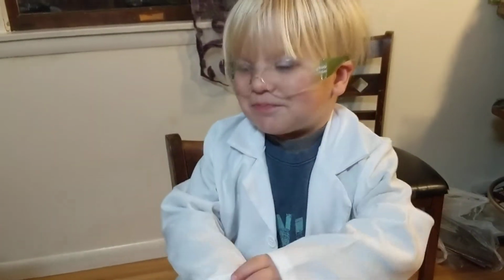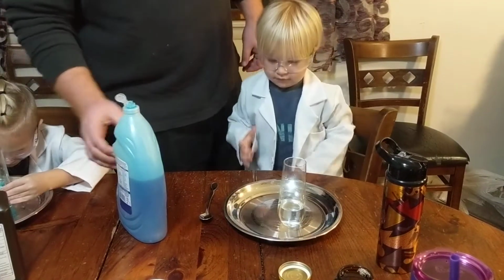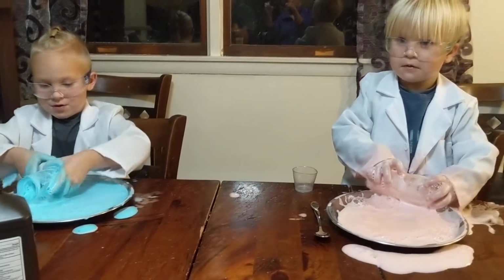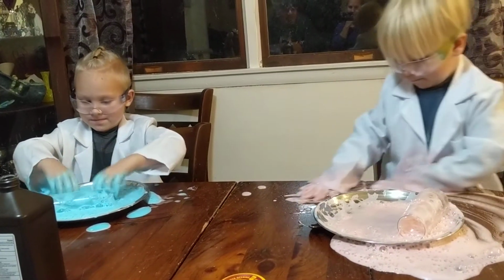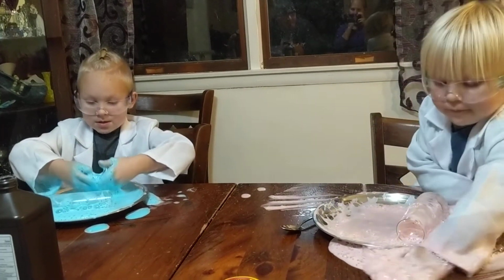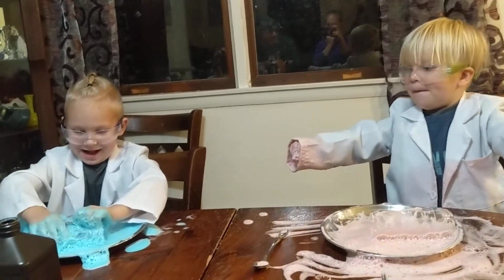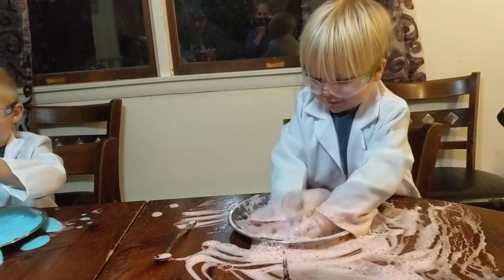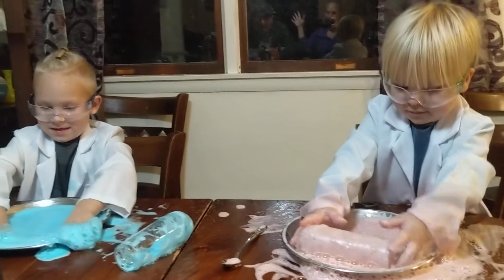Elephant Toothpast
Science Experiment